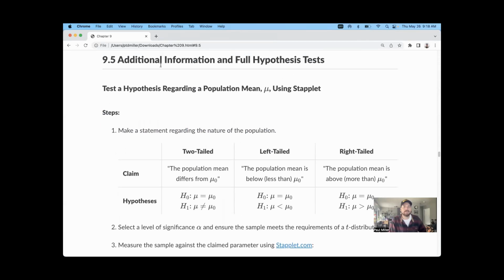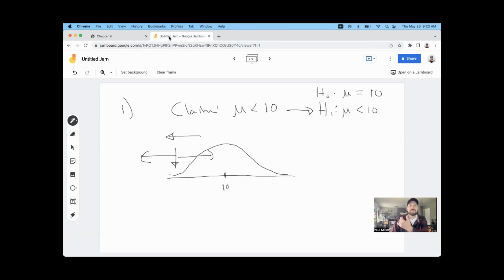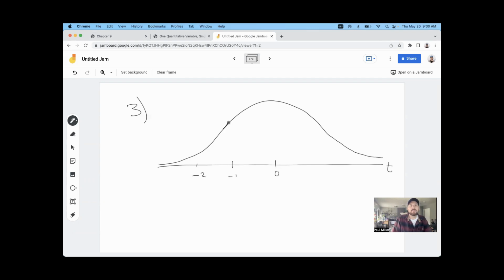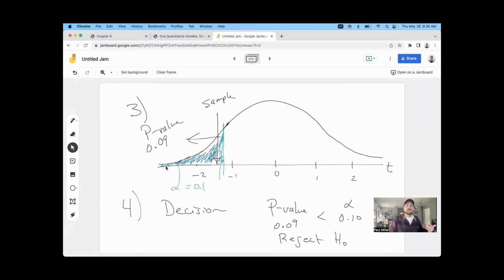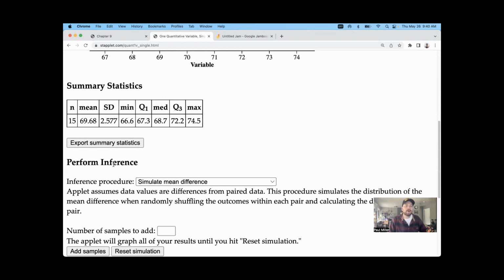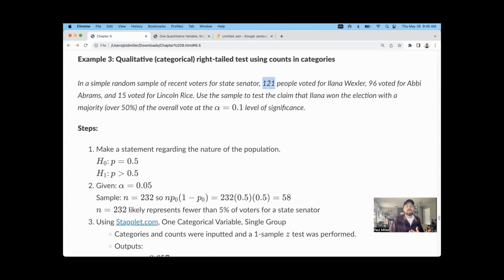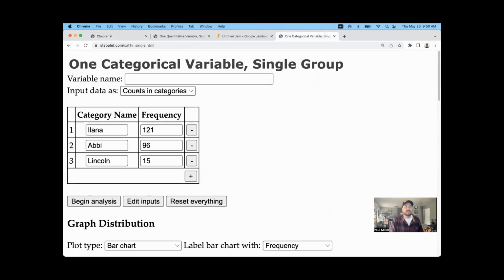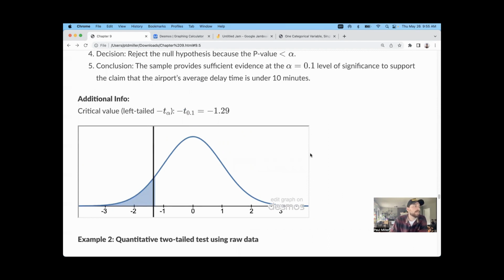Examples of Hypothesis Tests about a Single Population Mean or Proportion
Stapplet.com
Desmos.com
Right-tailed, left-tailed and two-tailed
t distribution and z distribution
P-value method